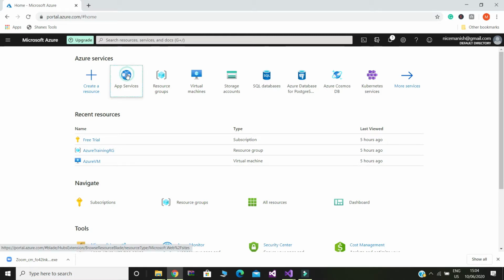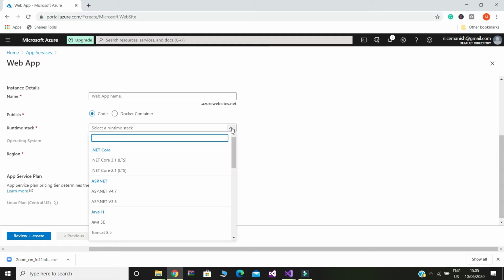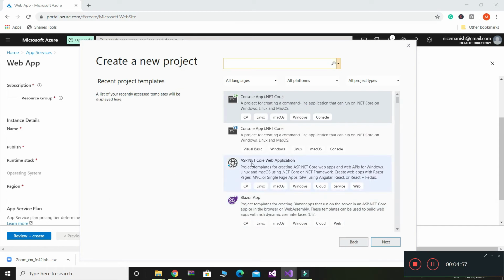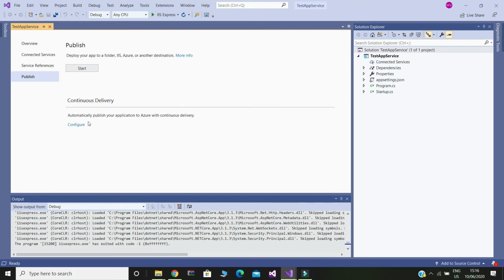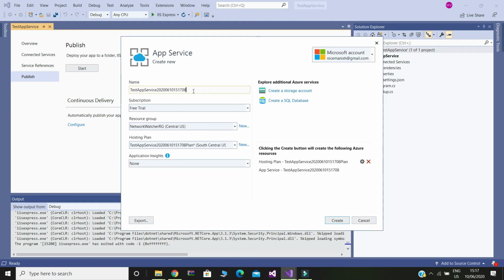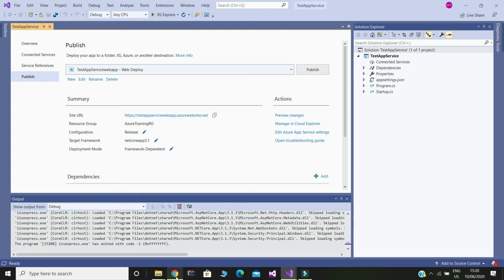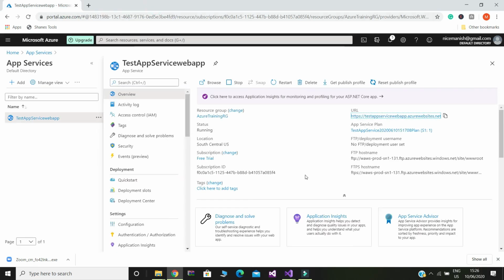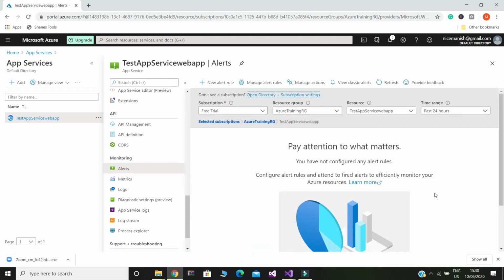6.Azure Cloud App Service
IAAS,PAAS and SAAS.How to do MIcrosoft Account Registration,Azure Resource Group,Create Virtual Machine,What is dtu and EDTU.How to create Sql server on azure cloud.How to create function App,What is service bus,How to create service bus.azure storage account(blob,queue,table and file).what is vnet and nsg.az300 practice set.

its a blogging website running by me.